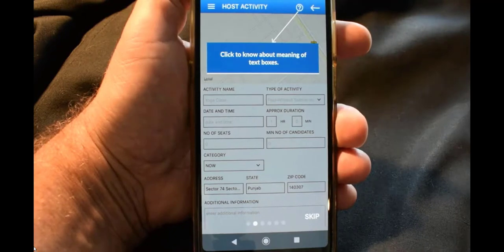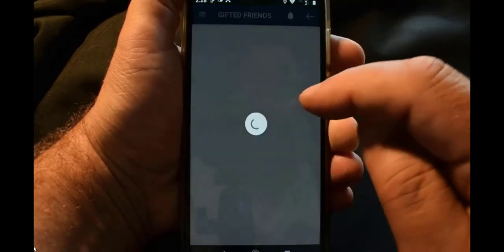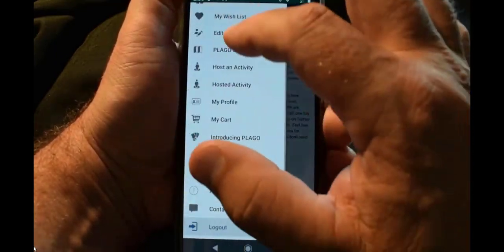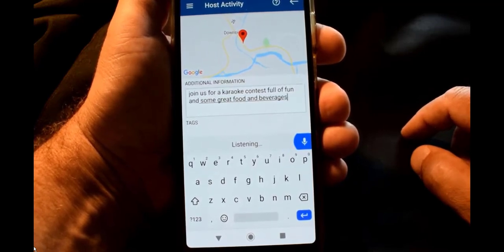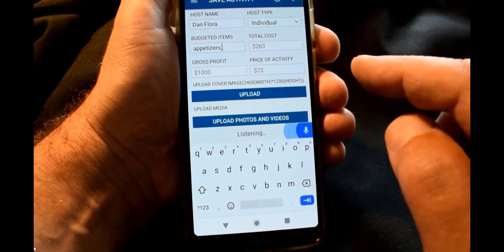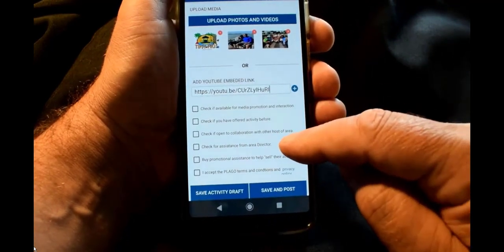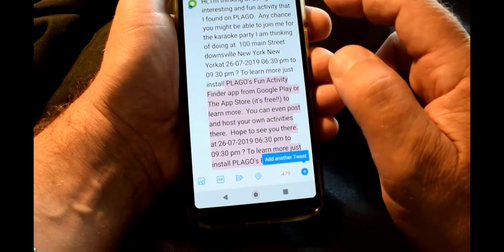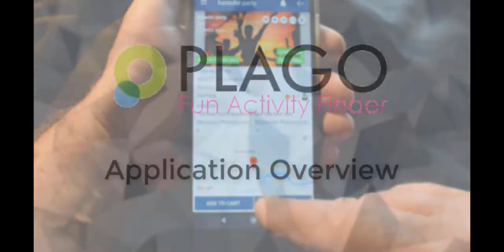Plago Archive 6 Walk Through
A fun little look at one of the early beta versions of the PLAGO App, now a powerful new local platform that is transforming how we find and share the activities we love to do.